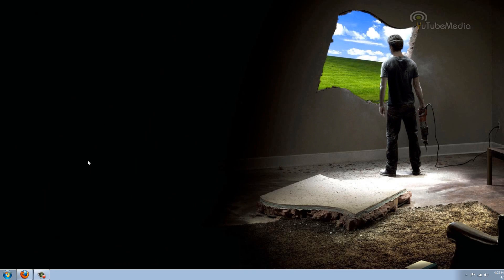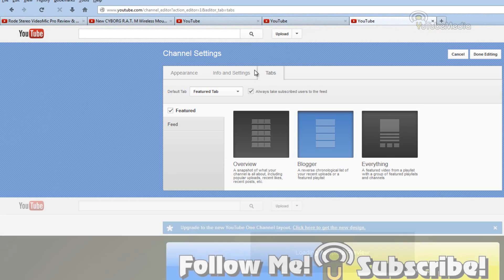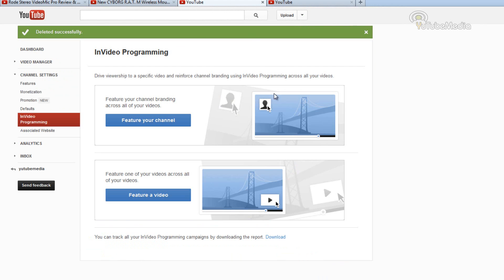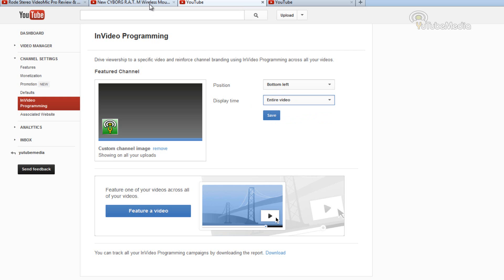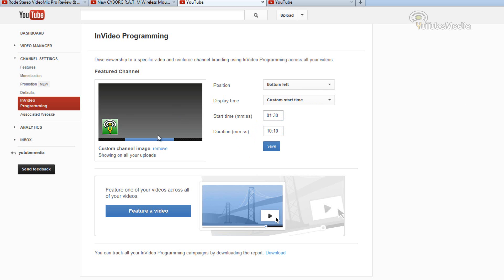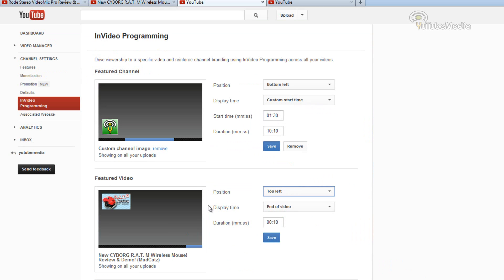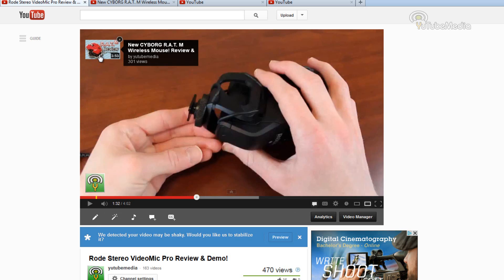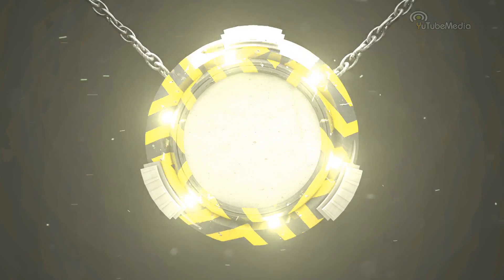How To Add Custom IMAGE Annotations on YouTube Videos!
How to add a custom  image or icon annotation on your youtube videos. You dont have to be a youtube partner! Great for watermarking or promoting your videos. Just go to video manager, click Channel settings, then click InVideo Programming. Invideo programming tutorial.